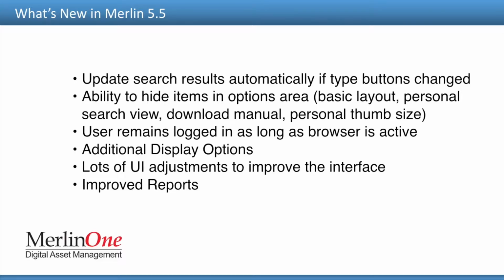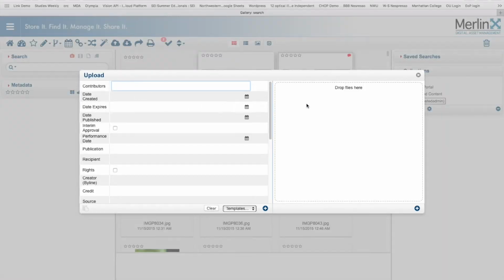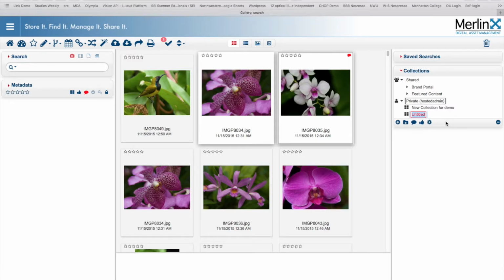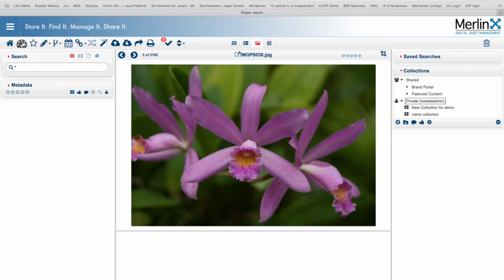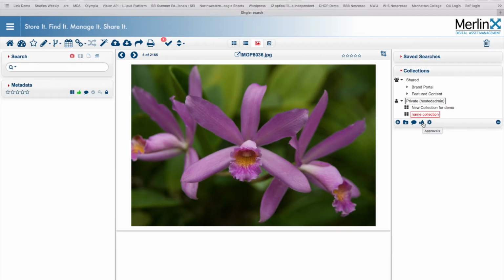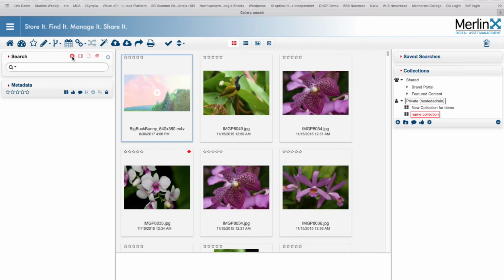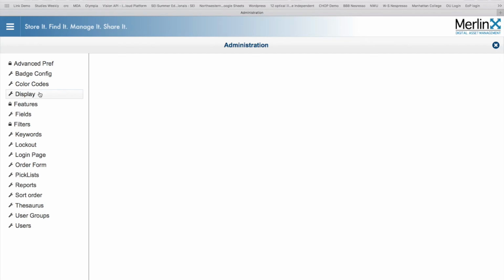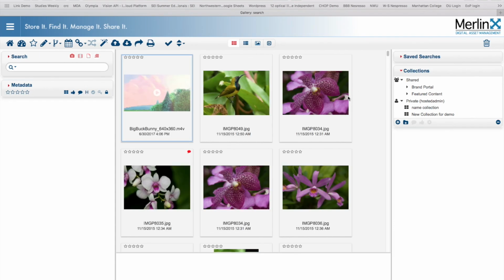MerlinOne July 2017 Chat with our Expert: What's new with MerlinX 5.5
Review of the new MerlinX 5.5 features.